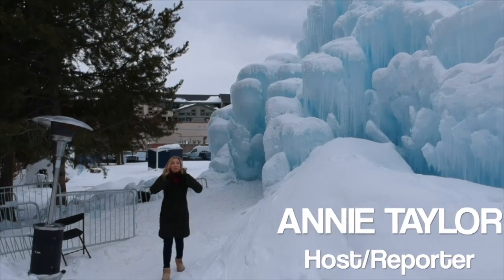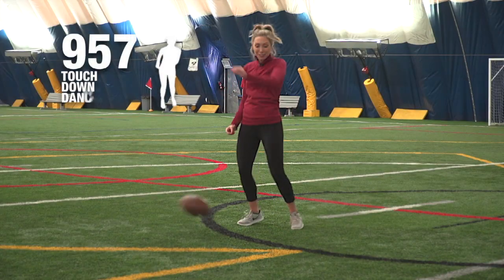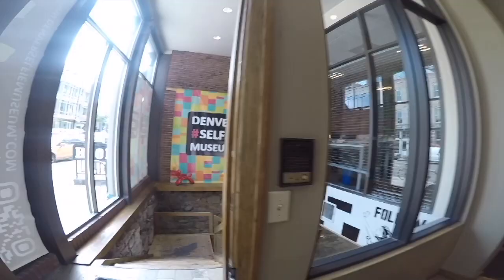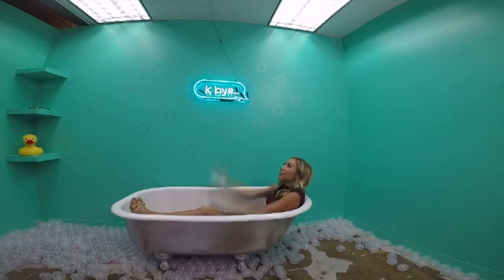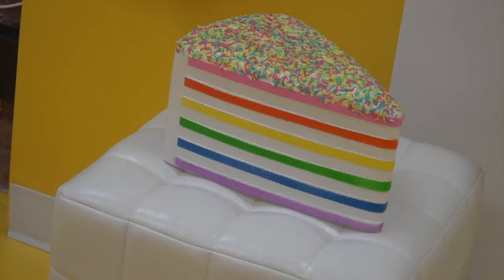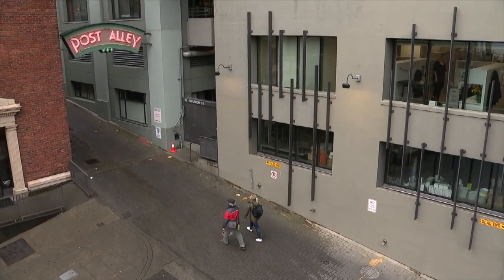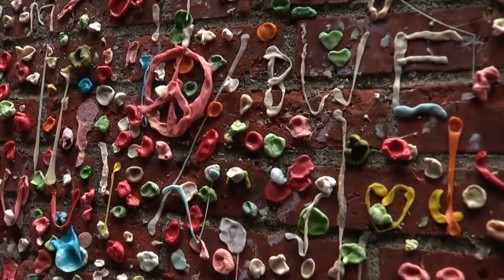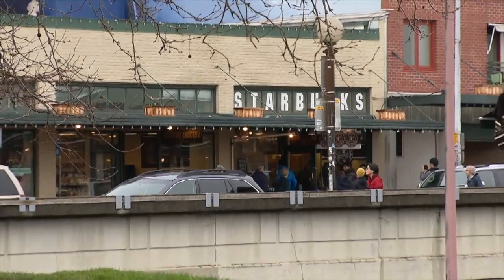Annie Taylor 2020 Demo Reel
TV Host/Reporter

A compilation of national reporting/hosting on consumer news in cities across America.